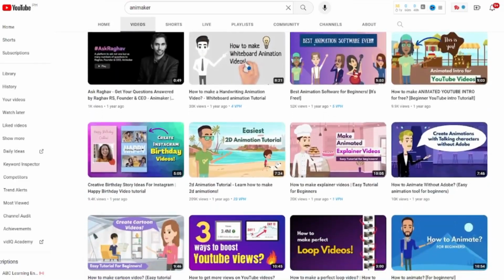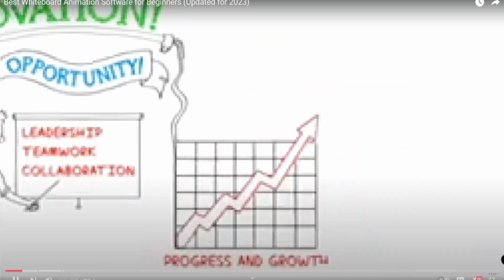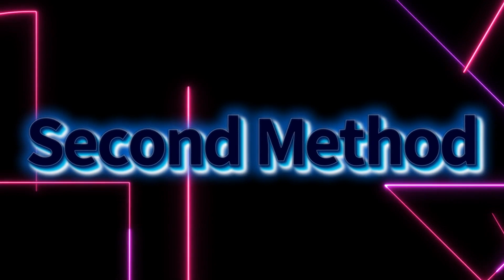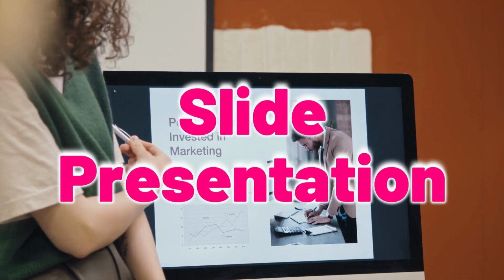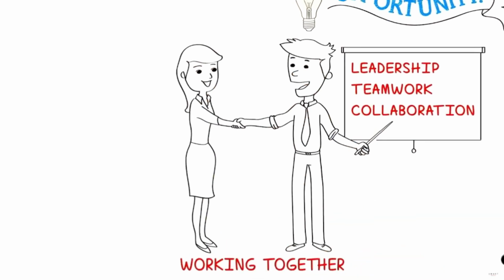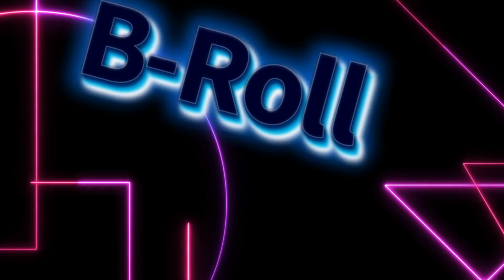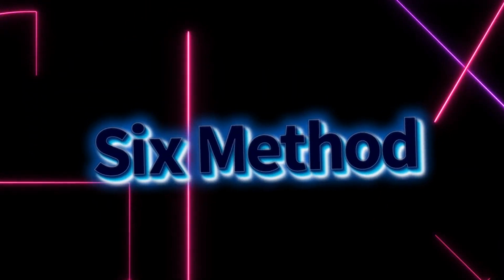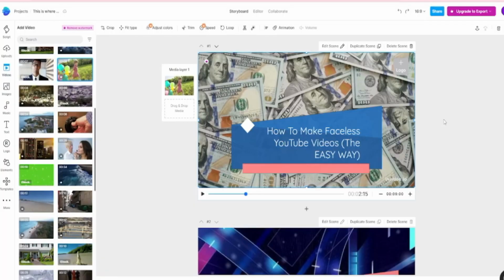How To Make Faceless YouTube Videos (The EASY WAY)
In this video, we’ll explore how to make faceless YouTube videos the easy way. We will start by discussing what makes a faceless YouTube video unique. We will also provide tips and tricks on how to create a professional-looking faceless Youtube video.

Next, we will cover the basics of video editing and how to use the best tools to ensure a high-quality product. We will also discuss how to properly leverage your faceless video’s content to increase viewership. We also show several channels actually doing faceless type content.